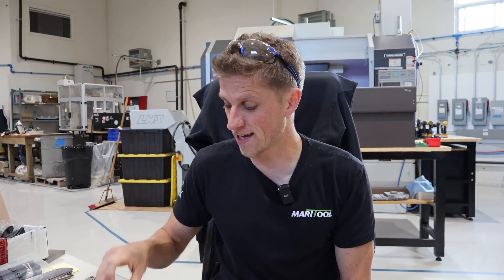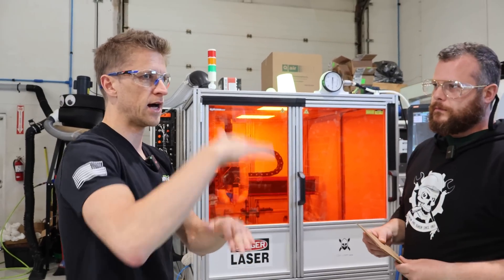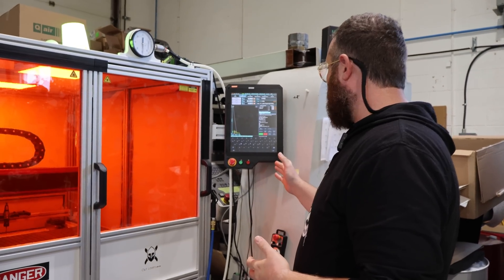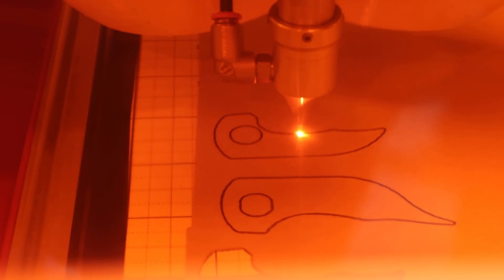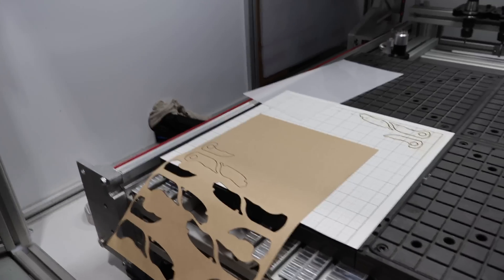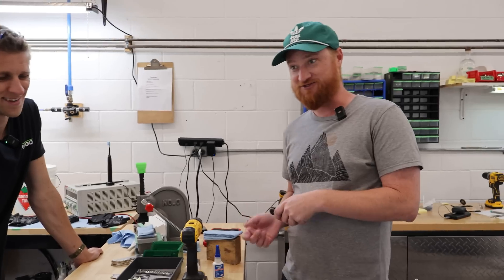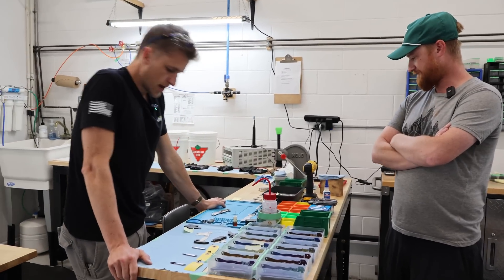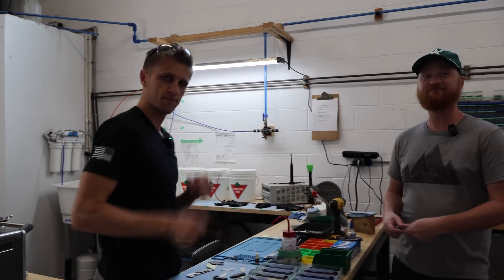Laser Cutting Norseman Inlay Bonding Tape!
John, Angelo and Erik go over the new process of Laser cutting 3M Transfer Tape for our Norseman Inlays.